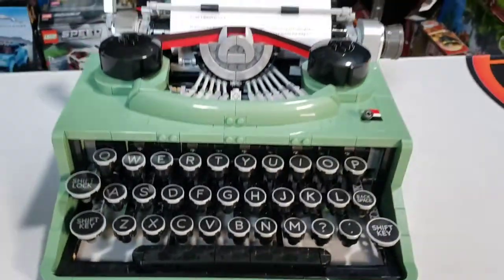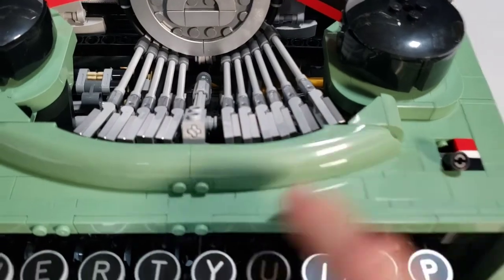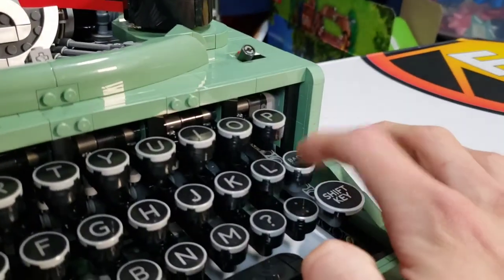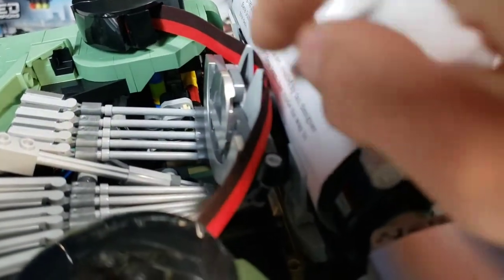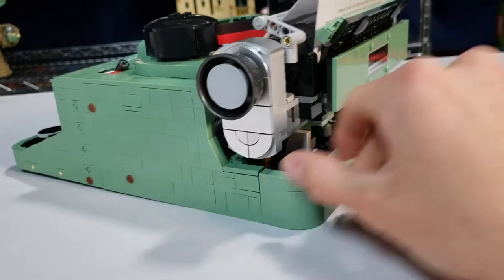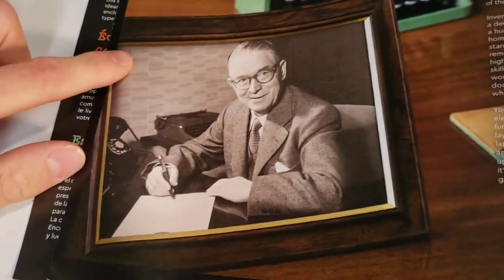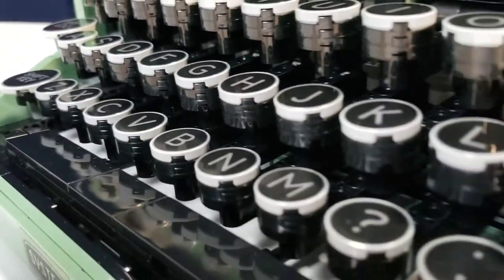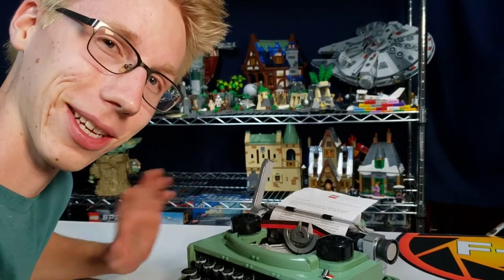Is This Really Lego? A Working Lego Typewriter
This was the hardest Lego Set I have ever built. But it was so worth it because of the end functionality and look.